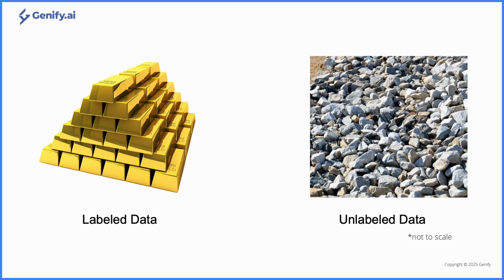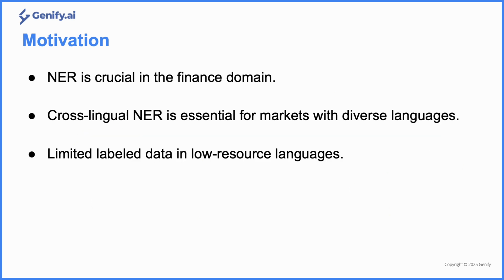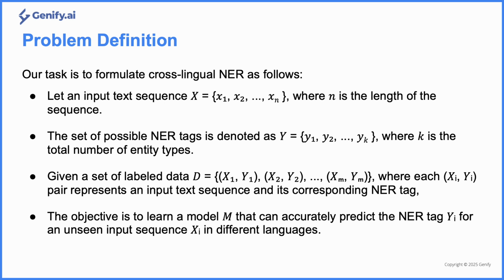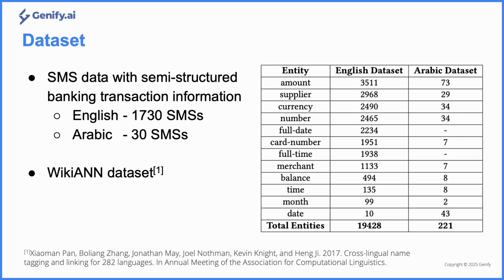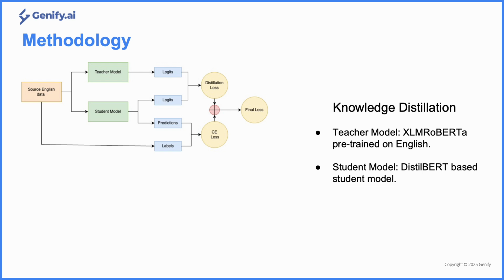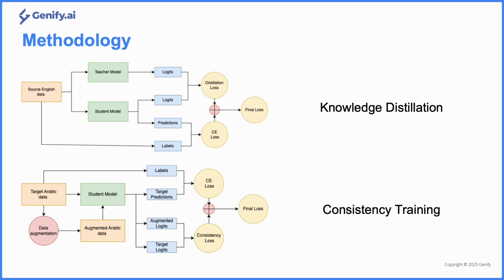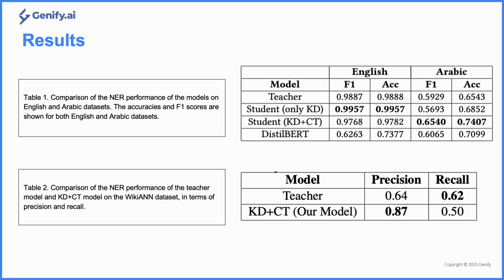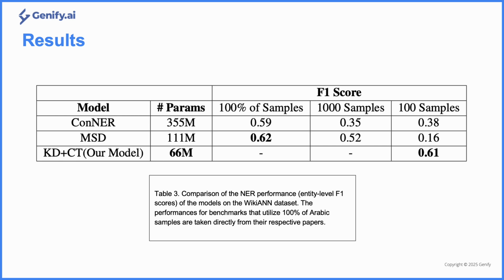Bridging the Gap: Efficient Cross-Lingual NER in Low-Resource Financial Domain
This presentation showcases our framework for cross-lingual named entity recognition (NER), specifically designed for the financial domain. By leveraging the power of knowledge distillation and semi-supervised consistency training, our approach bridges the gap between high-resource and low-resource languages.